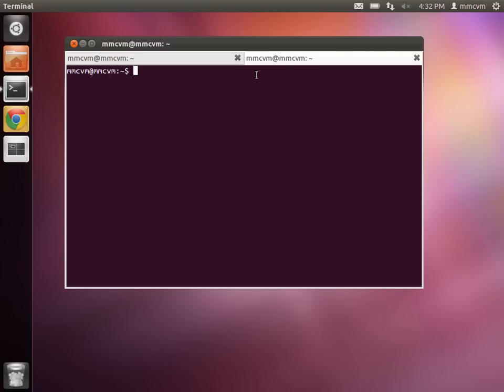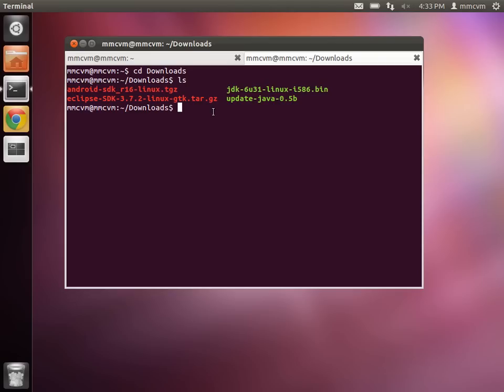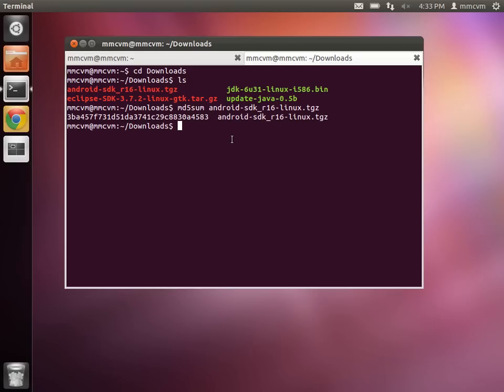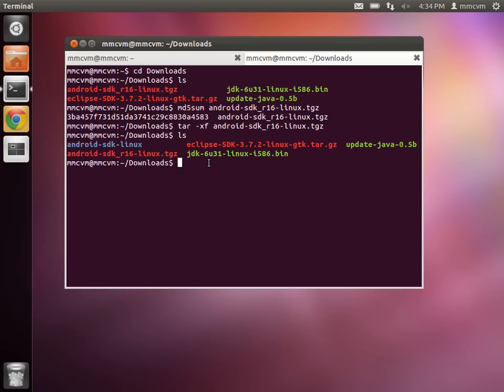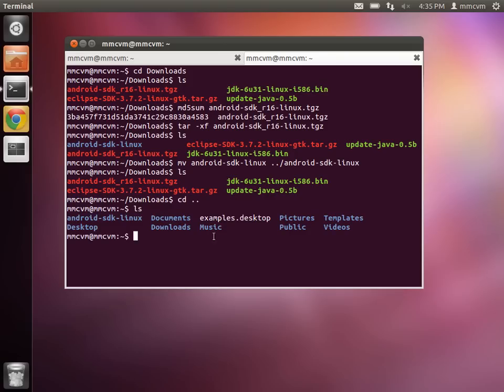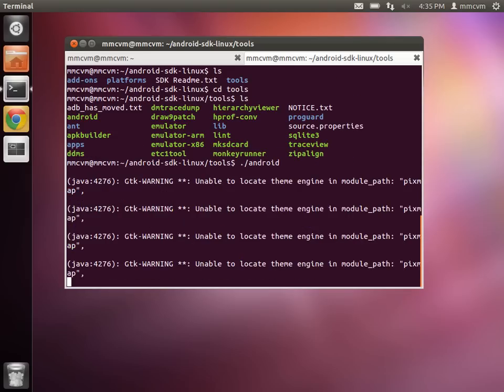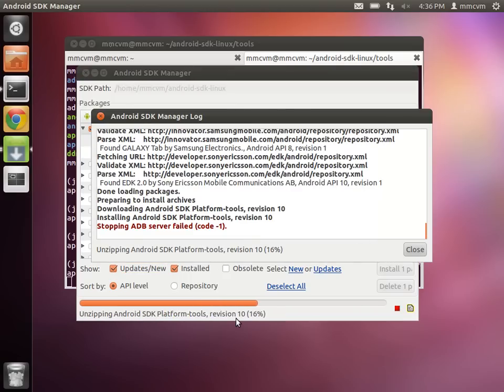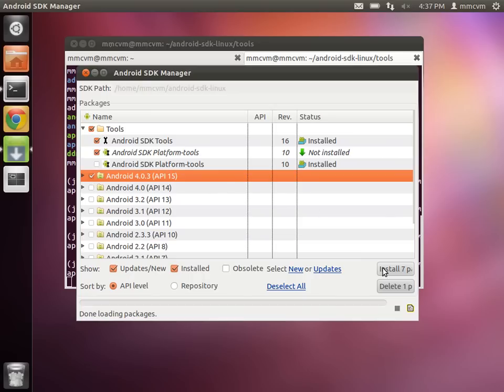Setting up an Android Development Environment in Ubuntu 11.10 [Part 2 of 3]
Installing the Android SDK in Ubuntu 11.10.

MD5 Checksum for android-sdk_r16-linux.tgz: 3ba457f731d51da3741c29c8830a4583